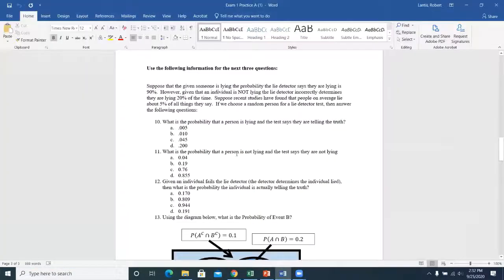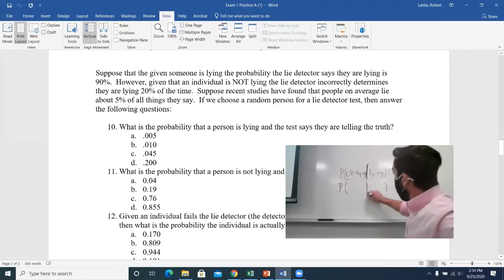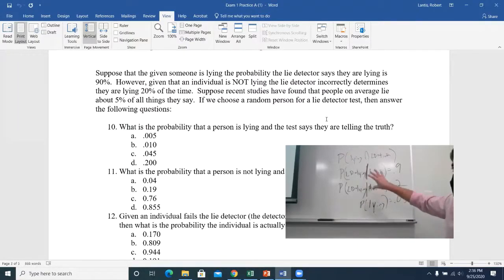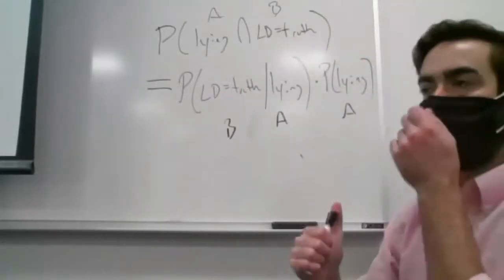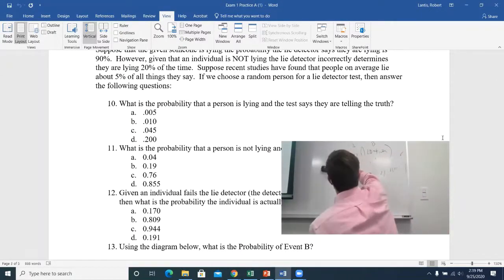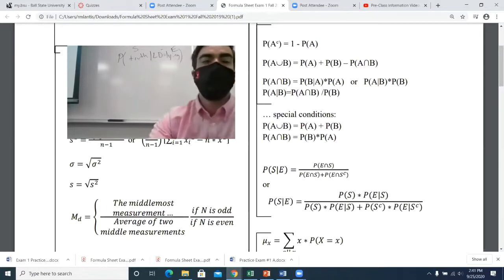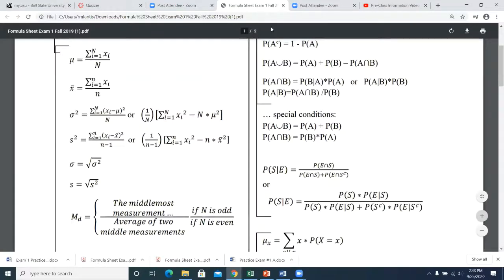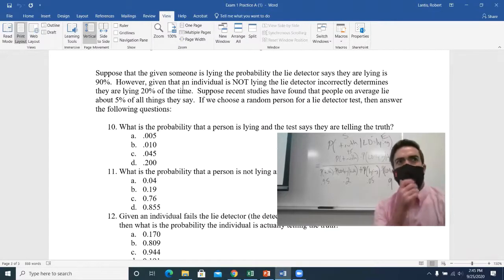Exam #1 Practice Exam A 10-12